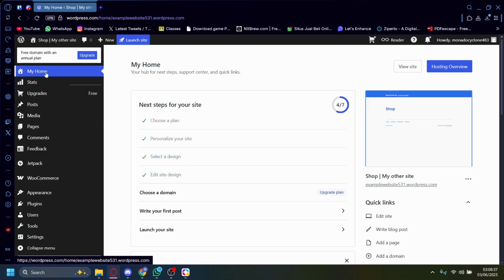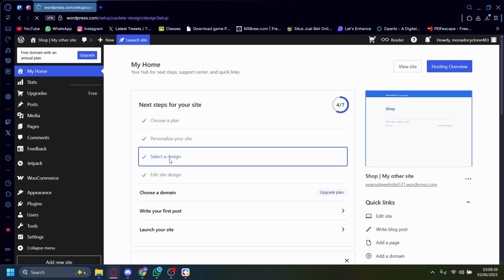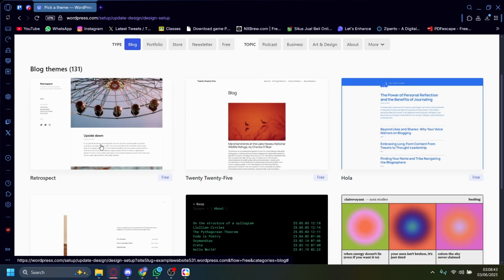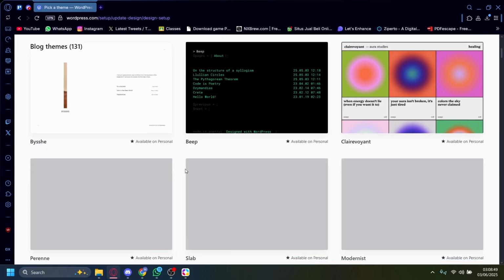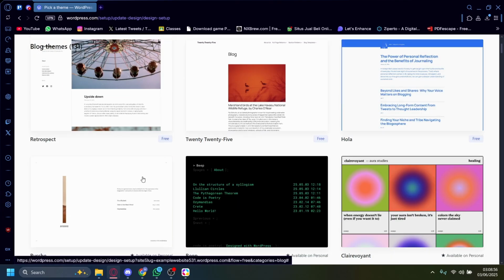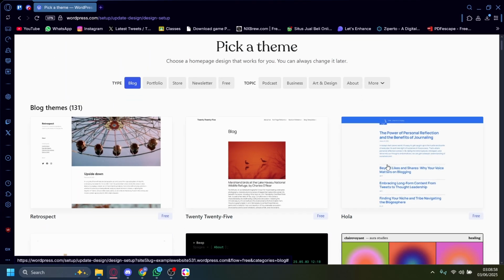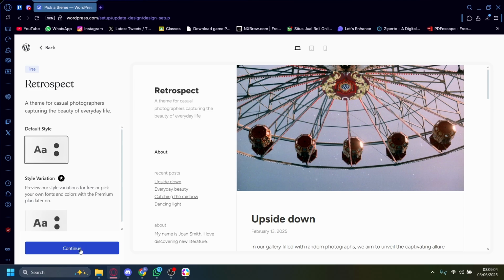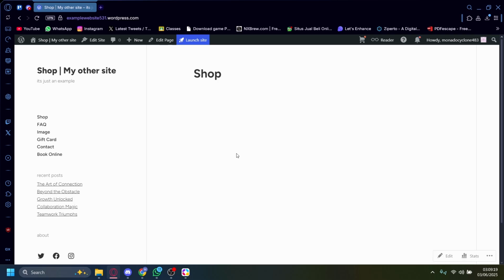n8n vs CrewAI vs LangGraph ⚡ 2025 Fix | Builder Not Loading Solution